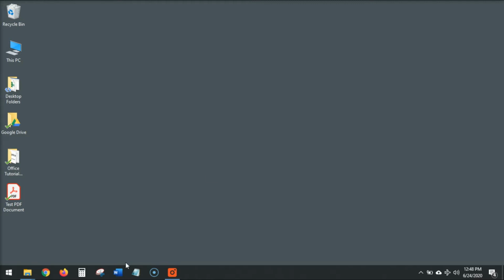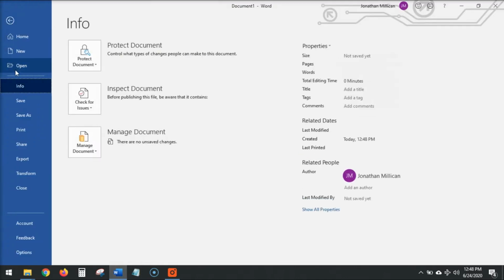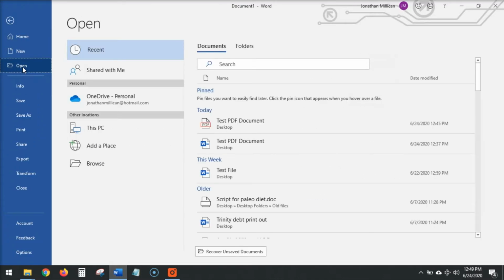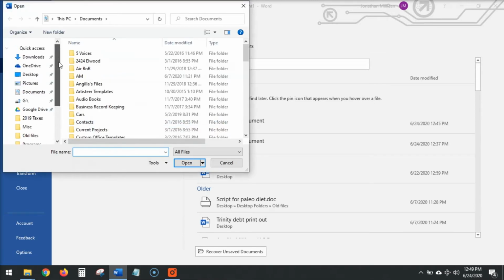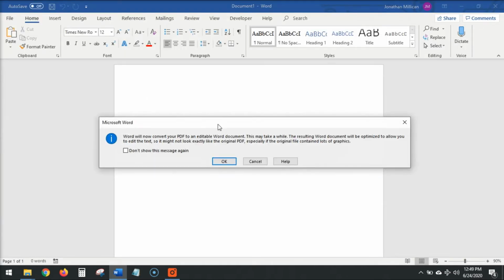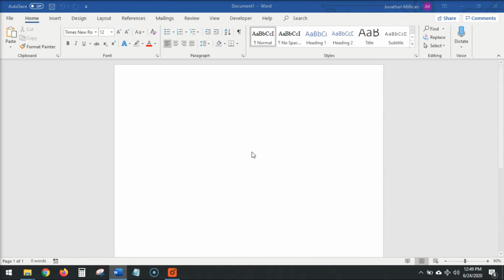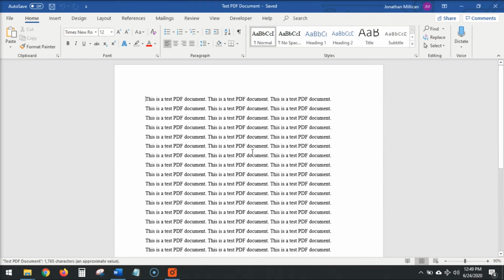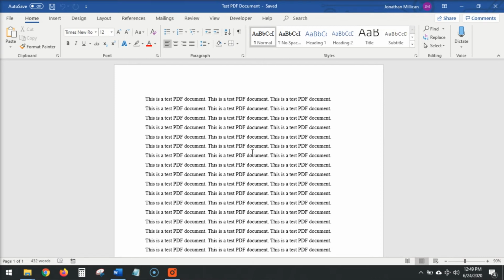[TUTORIAL] How to QUICKLY Convert a PDF Document to WORD for Editing (Word 2013, 2016, Office 365)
--- Need to quickly convert a PDF document to a Word document so you can edit it?

It's simple!  Just open the PDF document inside word, and watch the magic happen.  Watch this tutorial to see exactly how to do a PDF to Word conversion step-by-step!